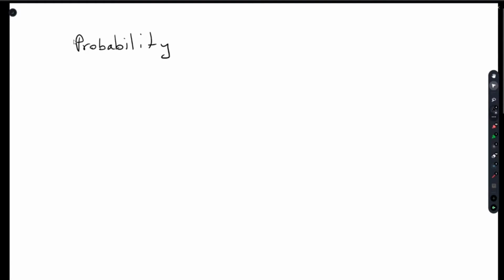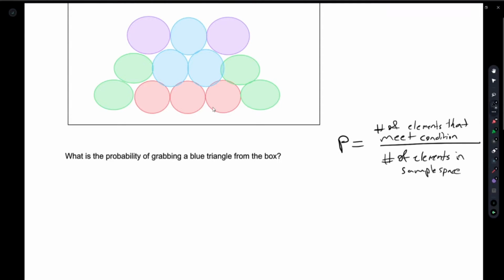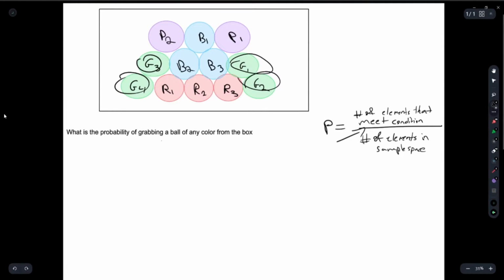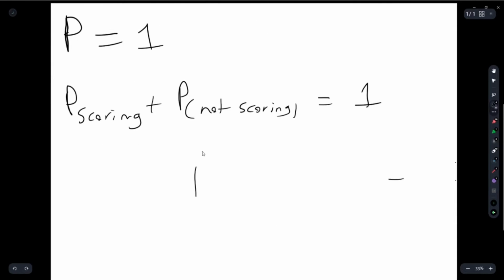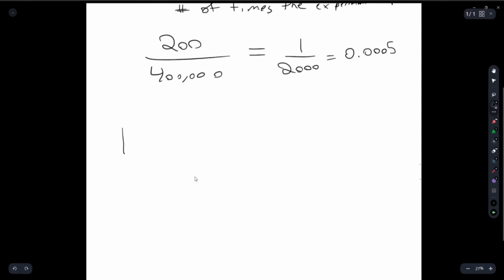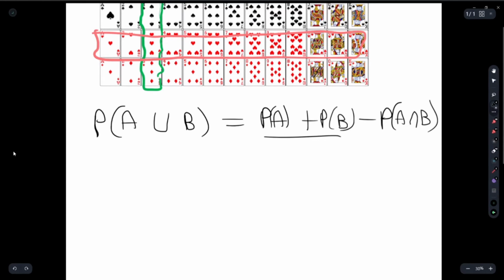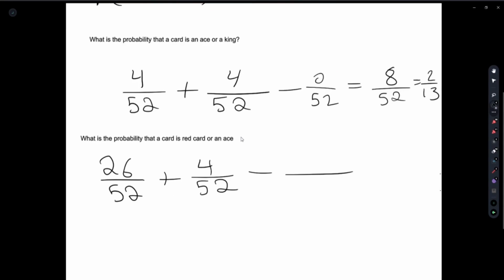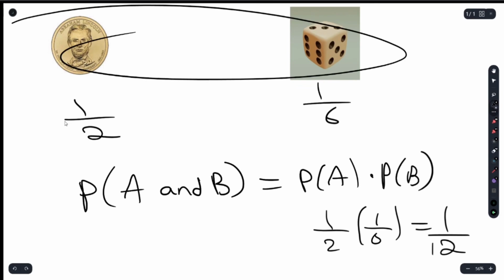Math | Lesson 12.7 | Introduction to Probability | Explanation & Sample Questions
Introduction to Probability  Lesson 12.7 | Explanation & Sample Questions

Time Stamps:

00:00 - Introduction to Probability
02:55 - Problem 1
04:35 - Problem 2
05:21 - Problem 3
05:58 - Problem 4
07:44 - Complementary Events
09:50 - Comparing Data
13:06 - Standard Deck of Cards
18:35 - Probability of Table Data
20:19 - Probability of Independent Events
21:29 - Outro